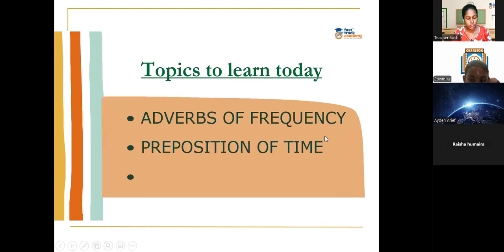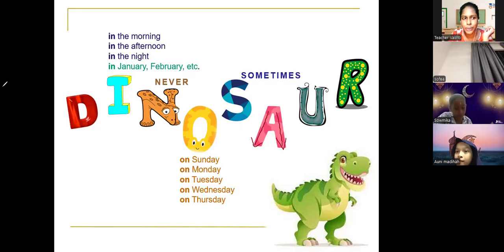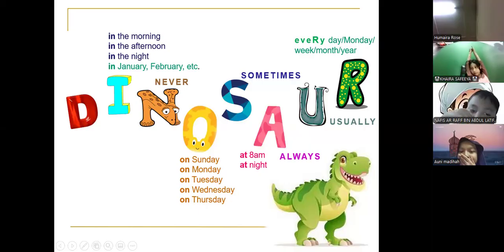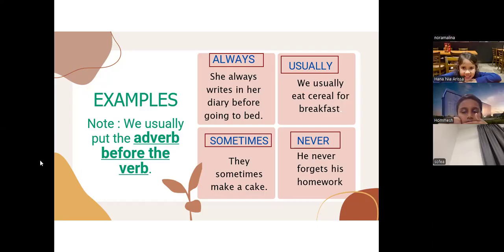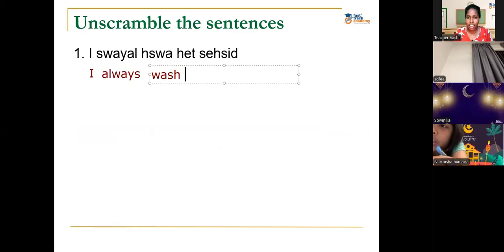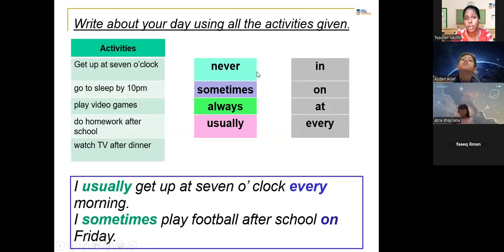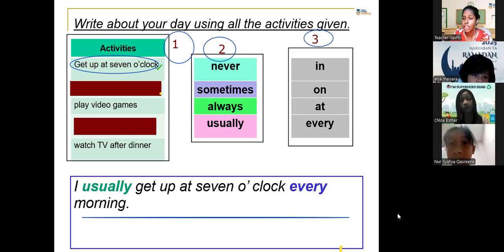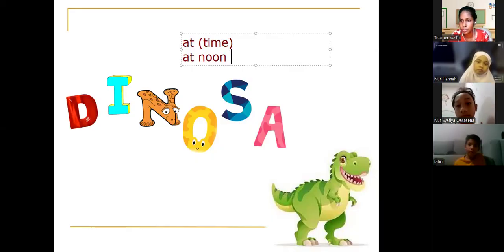7/4 D4 SILVER